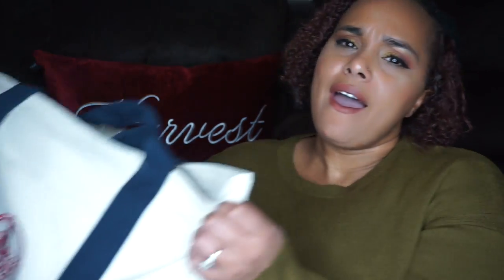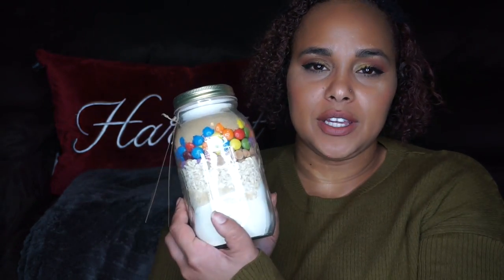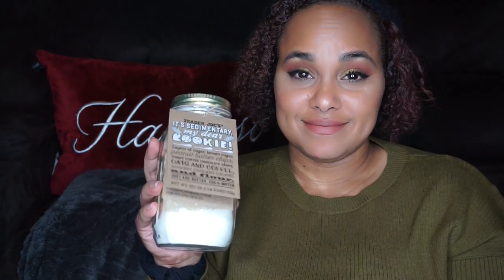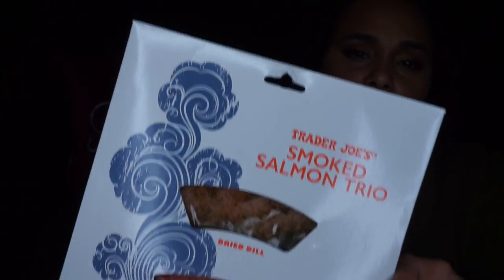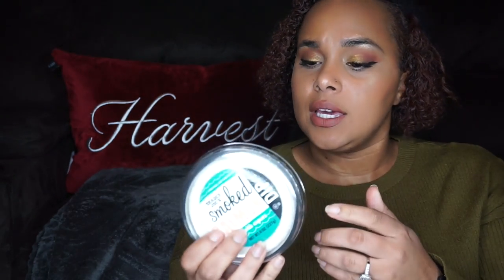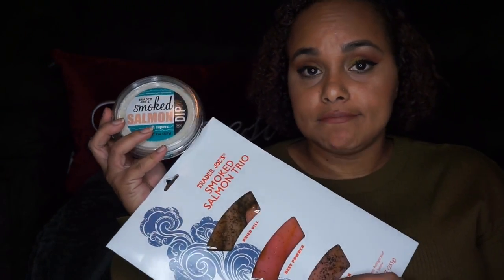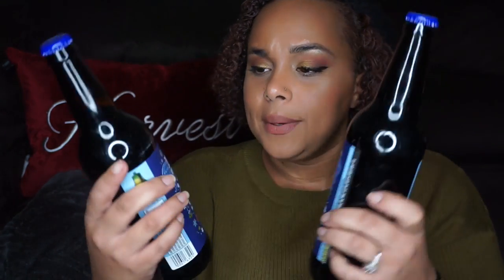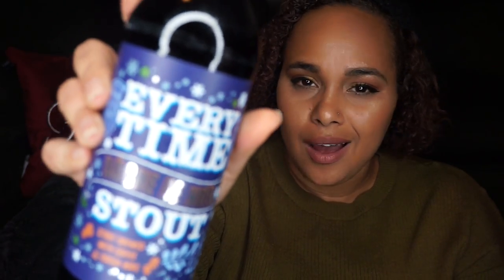Vlogmas Day 5 Trader Joe's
Who doesn't love a good Trader Joe's Haul? Their food is so good!

Most of the items in this vlog are seasonal so go and get you some before it goes away.